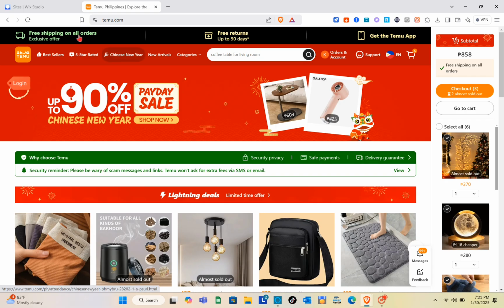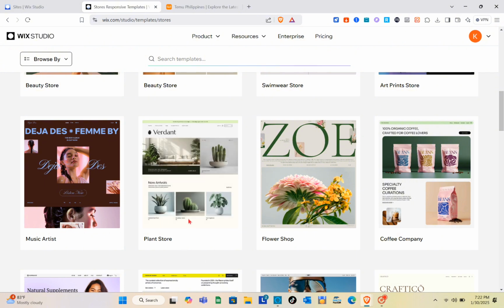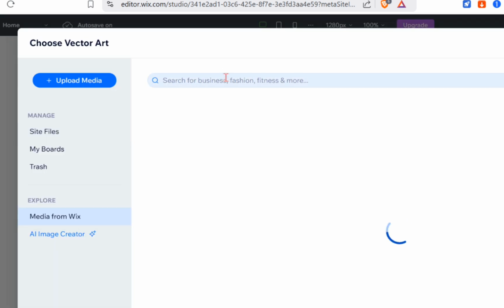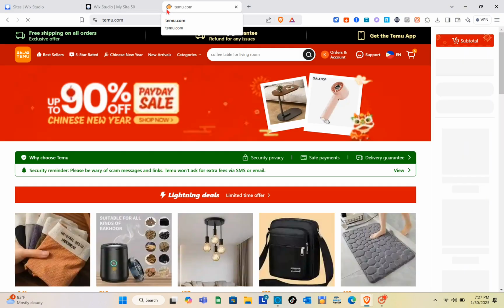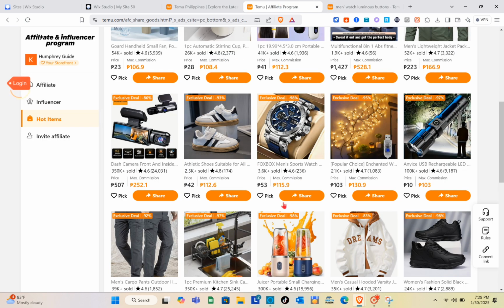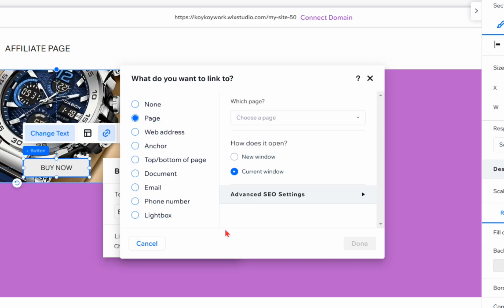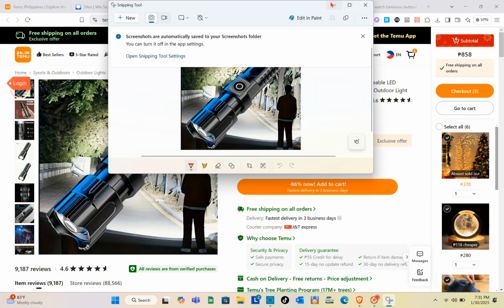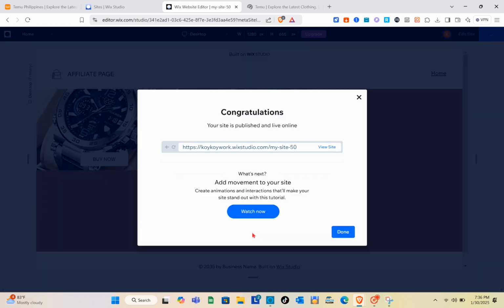How To Make Money With Wix Studio (Full Guide)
Learn how to make money with Wix Studio in this full guide. Whether you're a beginner or an expert, this video will show you the steps to success!